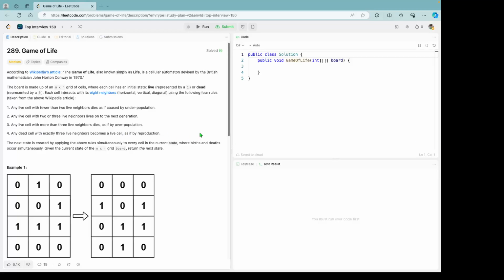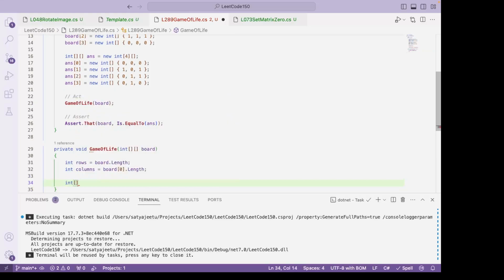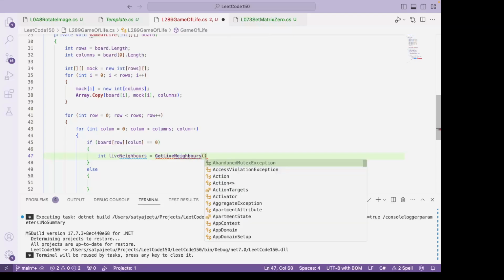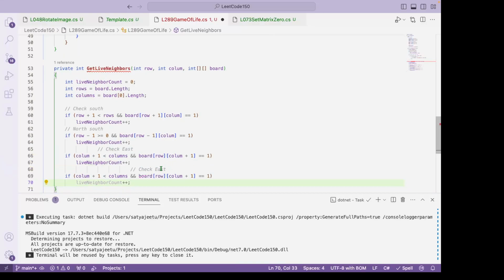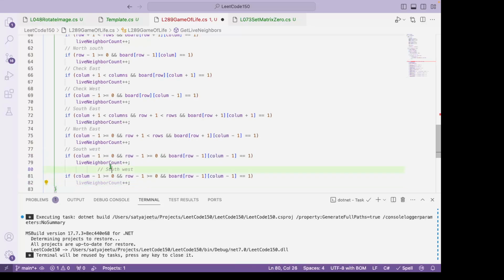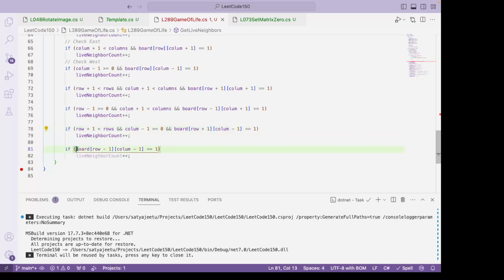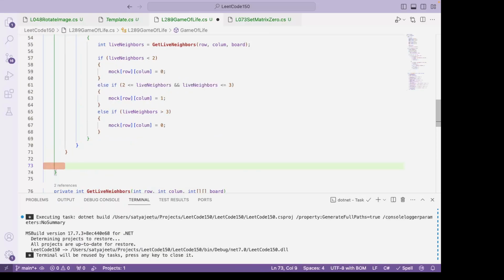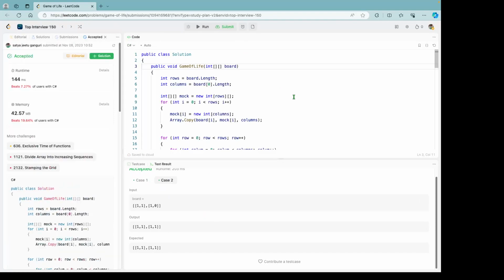LeetCode289GameOfLife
LeetCode
289
GameOfLife